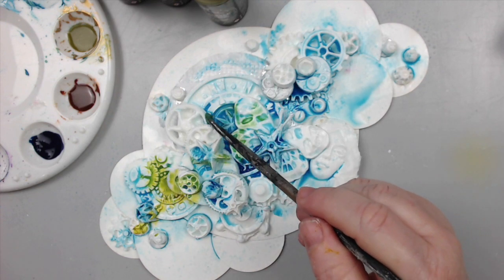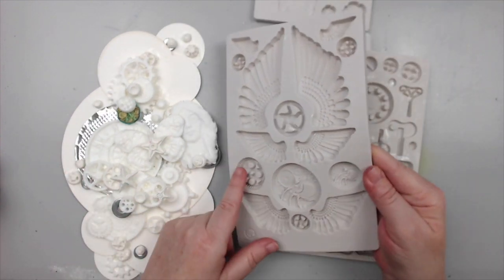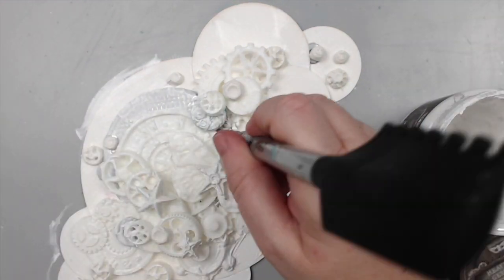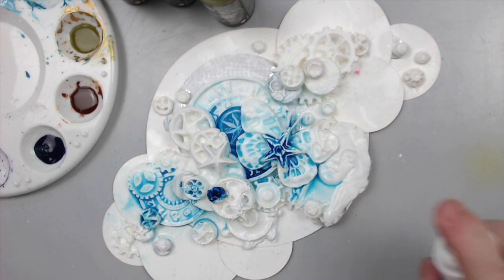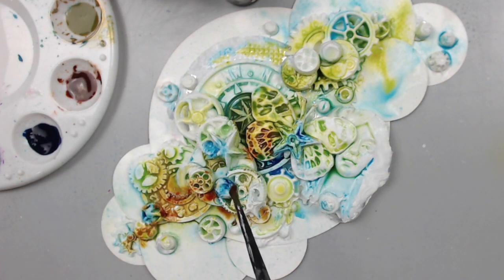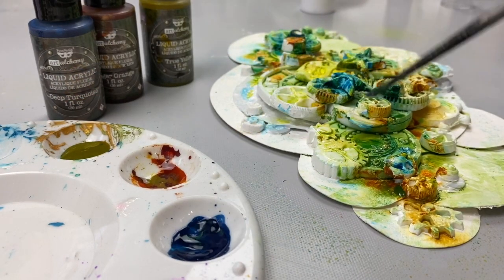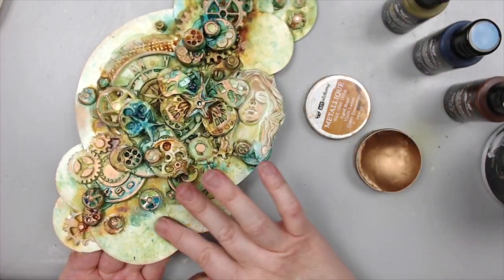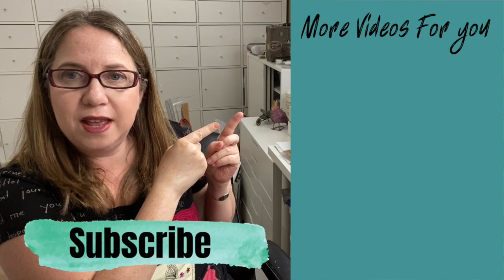The SECRET to a Perfect PATINA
Do you get stuck when you need to apply color on your projects? Sometimes we worry so much about composition that we forget that what gives our project that Wow factor is the colors we use and how we apply them.

In this video I will help you learn how to apply ONE color combination to create an easy patina rust effect on your projects

🇬🇧I invite you to join my Youtube Membership here:
🇪🇸Te invito a unirte a ser Miembros de Mi canal de youtube:

🇬🇧My Facebook Group Keren Tamir & Friends Creative space here

• Cogs and Gears Mold:

• Tonic Studios Nuvo Easy Clean Mat - 17 x 24 Inch Non-Stick, Heat Resistant, Non-Slip Craft Mat - Item 985n
[ Amazon US ]